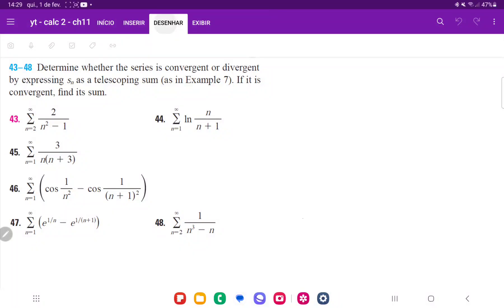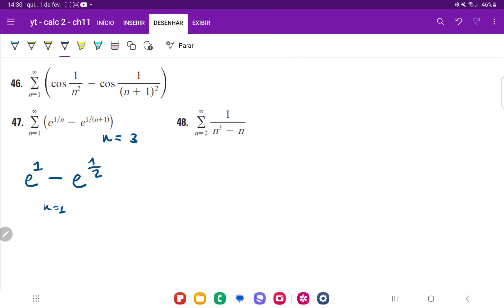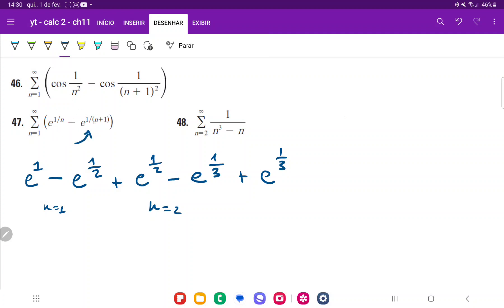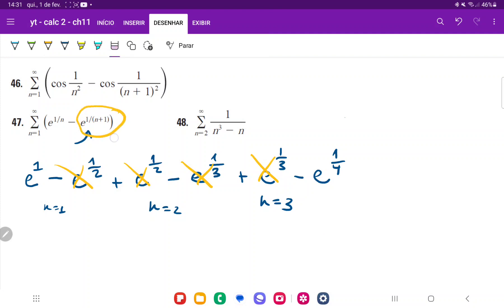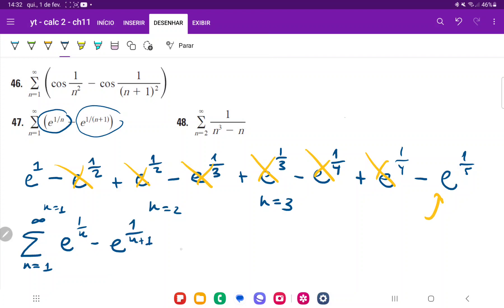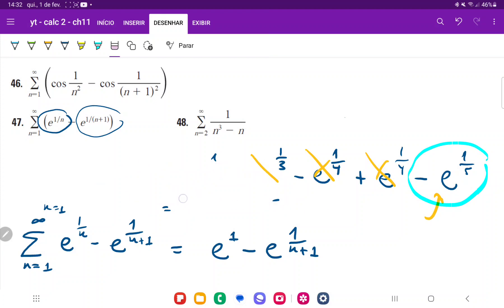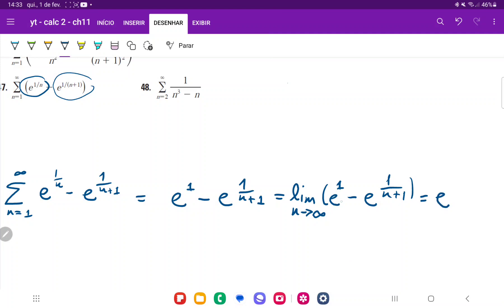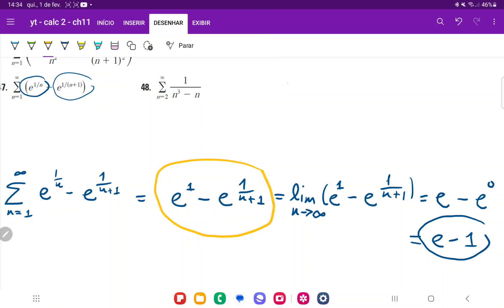11.2.47 ∑e^(1/n)-e^(1/(n+1)) Determine whether the series is convergent by expressing sn as a ...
Determine whether the series is convergent or divergent by expressing sn as a telescoping sum (as in Example 7). If it is convergent, find its sum.
∑(cos⁡1/n^2 -cos⁡1/((n+1)^2 ))